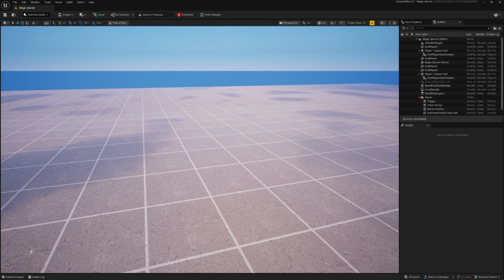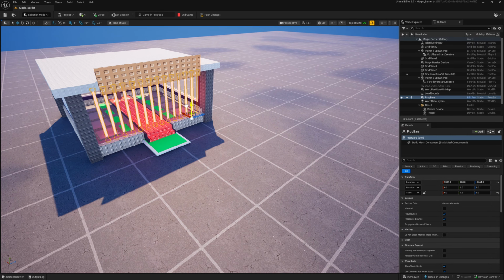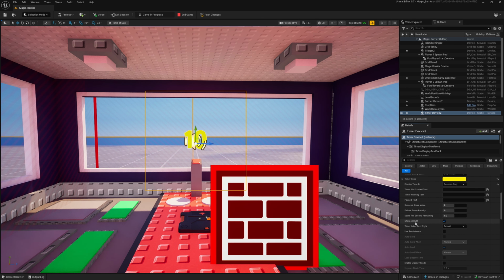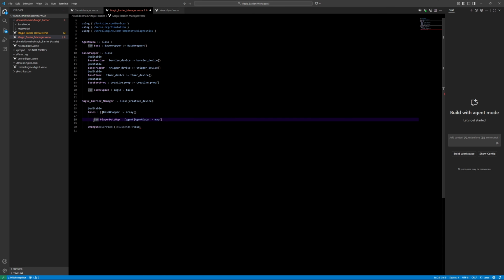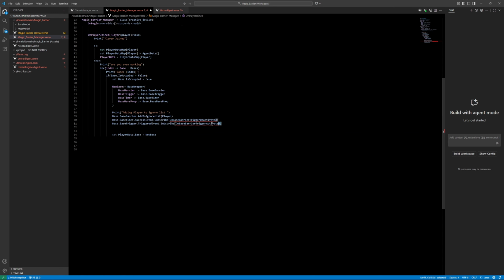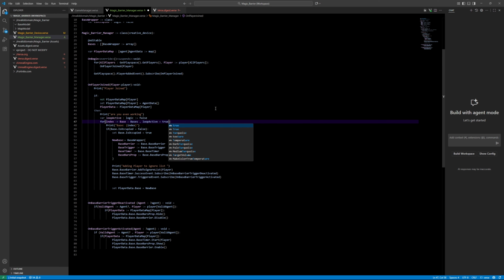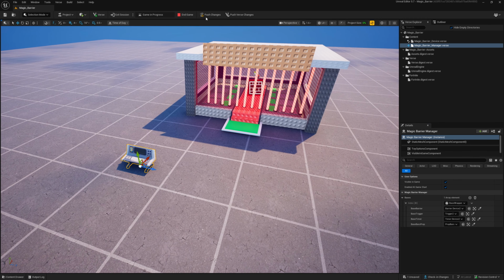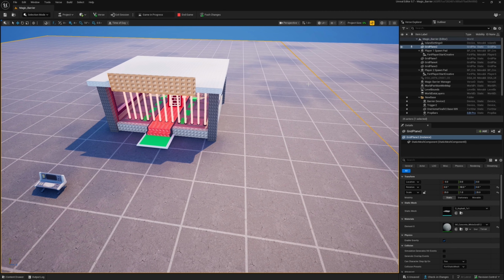*SECRET* HOW TO CREATE TIMER BARRIER / TRIGGER DOOR UEFN (STEAL A BRAINROT) | FORTNITE UEFN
*SECRET* HOW TO CREATE BARRIER / TRIGGER DOOR UEFN  (LIKE STEAL A BRAINROT) | FORTNITE UEFN

Timecodes
0:00 Intro
0:20 Set Up Base
3:20 Verse Coding
8:42 InGame Testing
8:57 MULTIPLAYER VERSION
10:18 Test Multiplayer